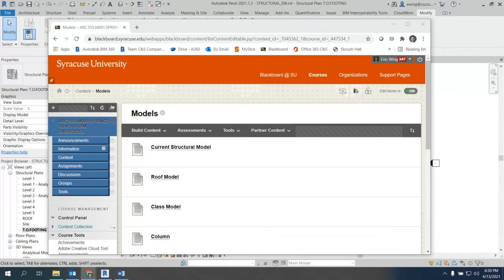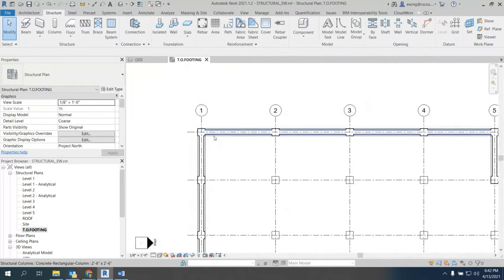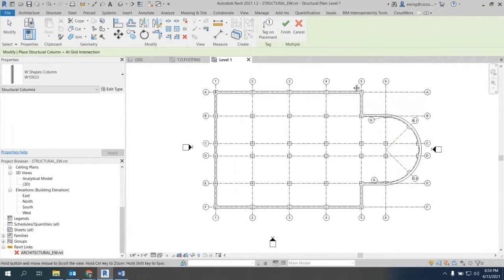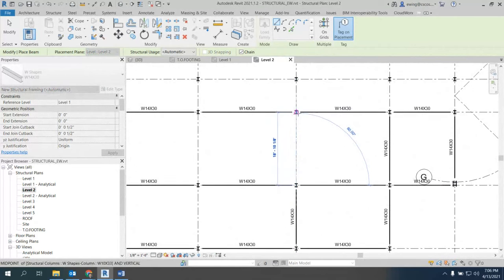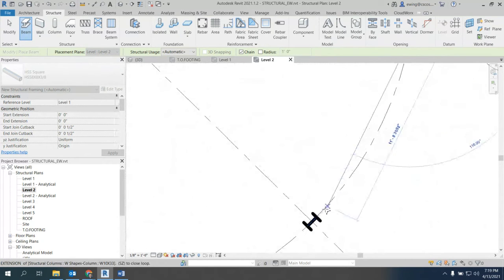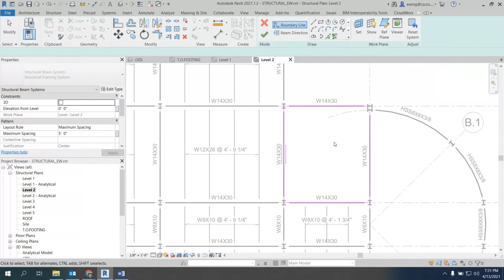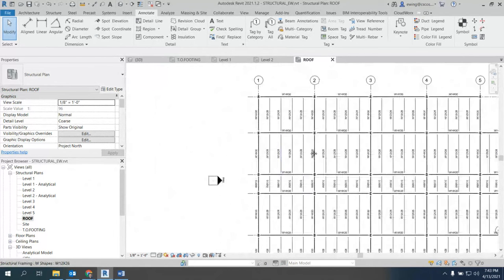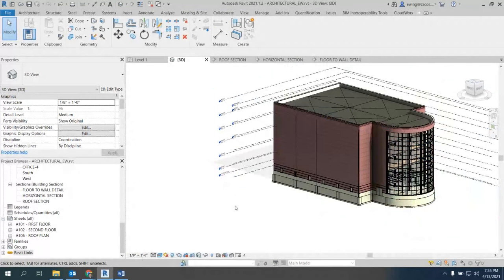collab recording 9